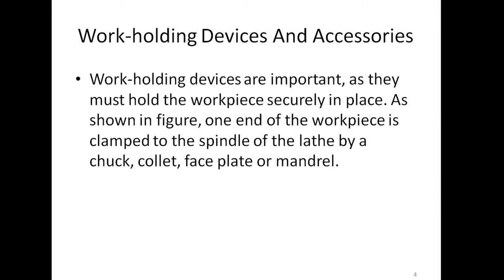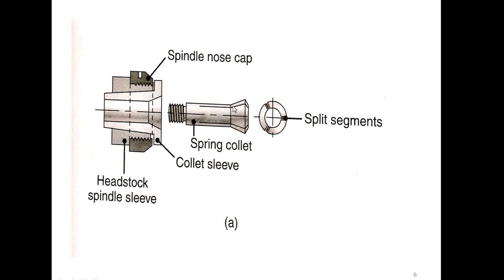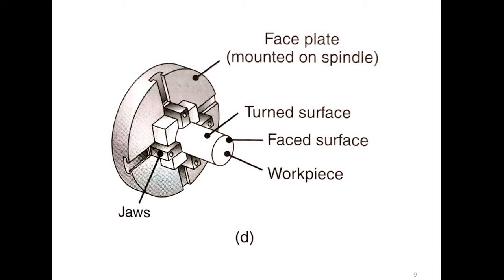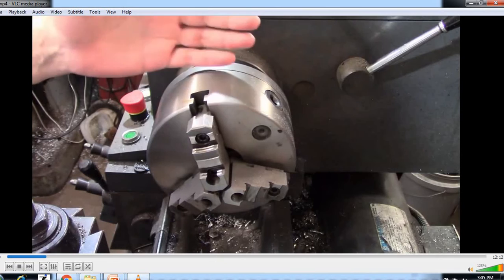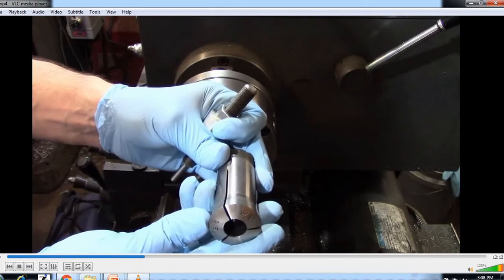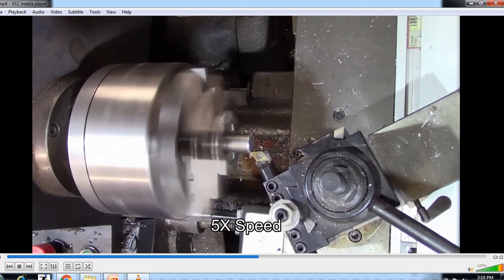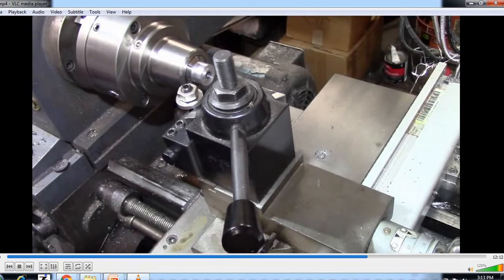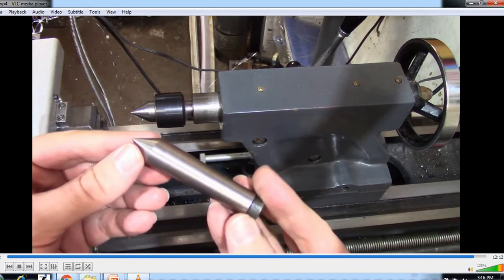MANUFACTURING PROCESS I